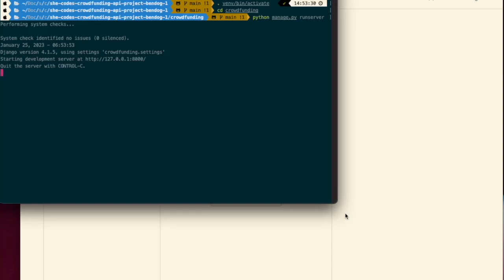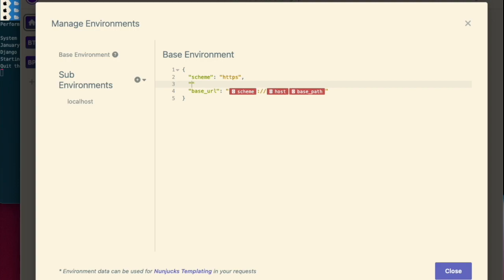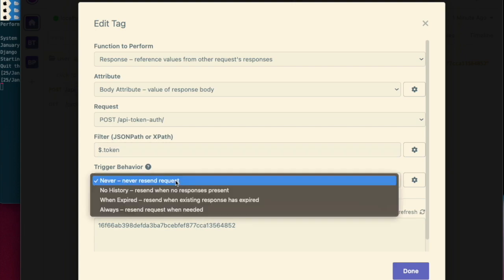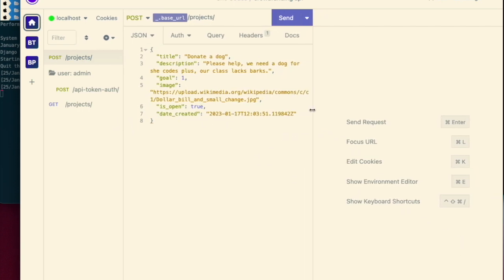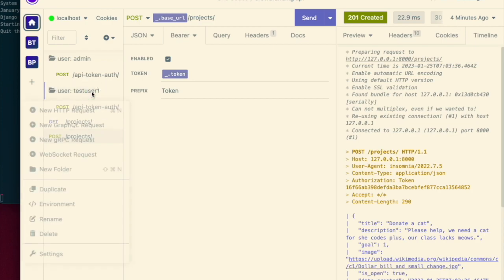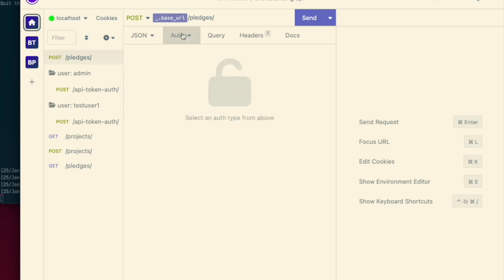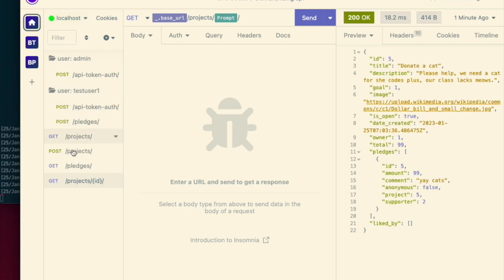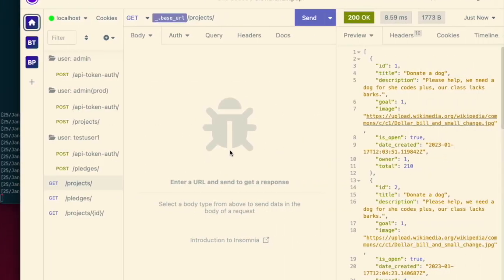She Codes Australia - Insomnia rest client with environments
Demo of how to use Insomnia.rest for students of She Codes Australia: Plus Perth 2022/3 with a focus on environments